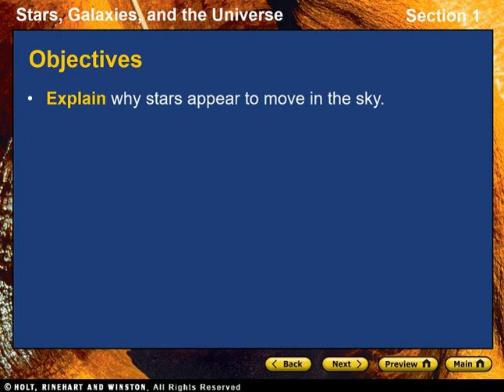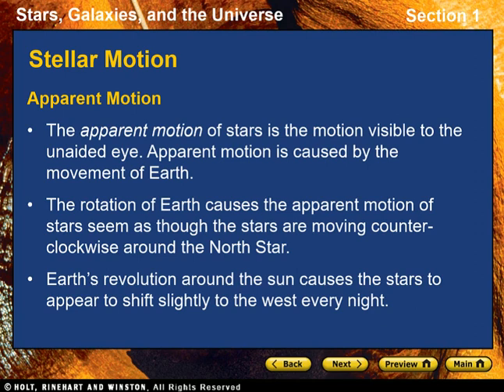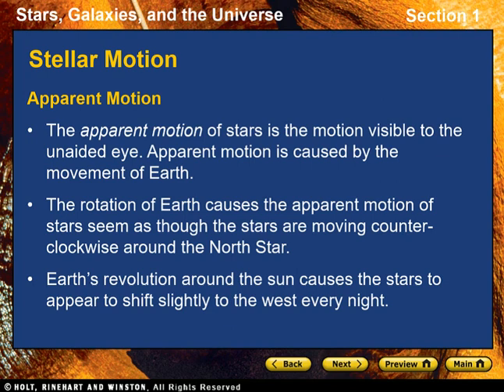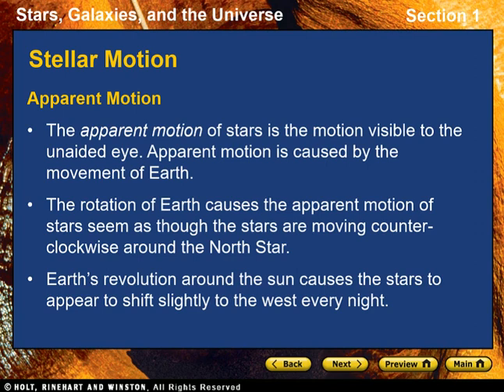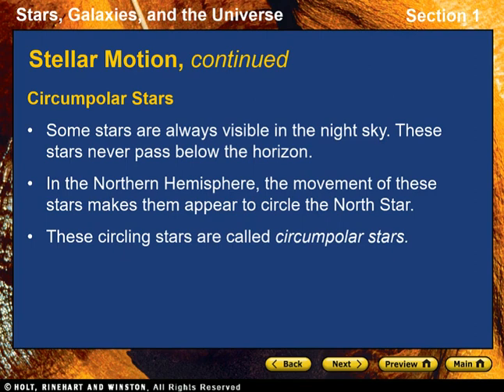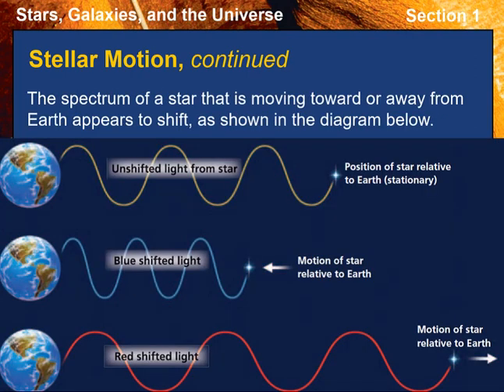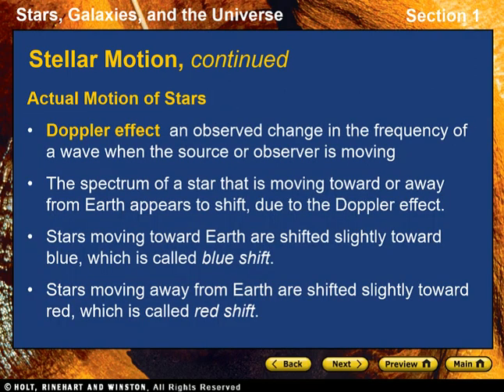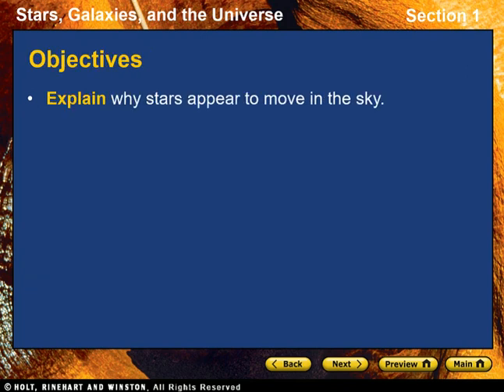ES Ch 30.1.2